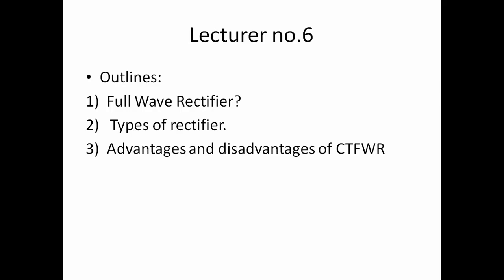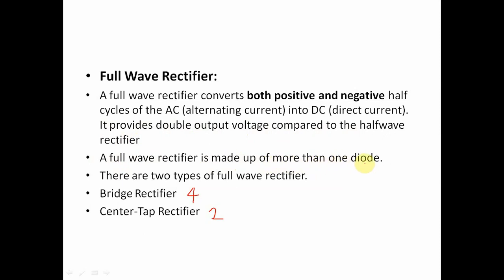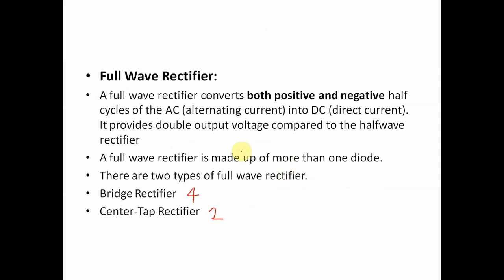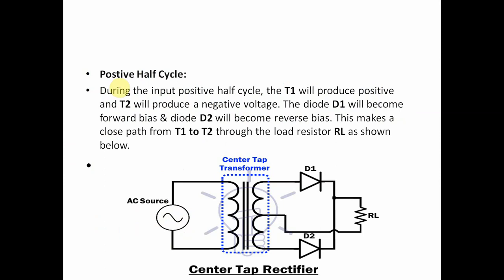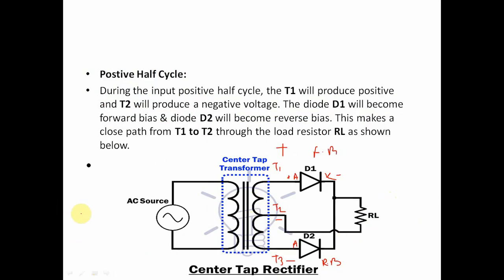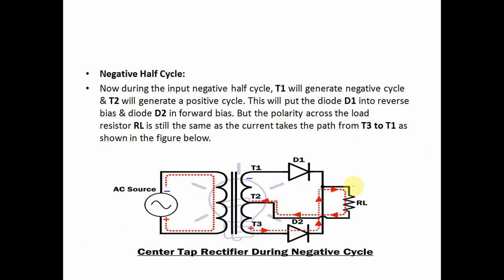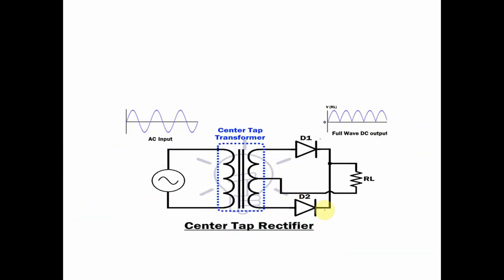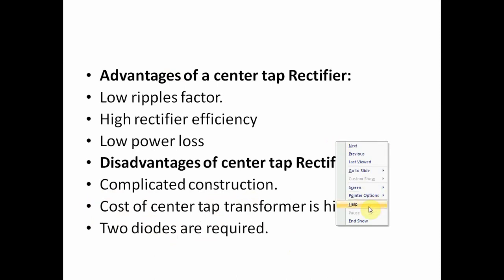diode lecturer no.6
FYCO_BEE(22225)